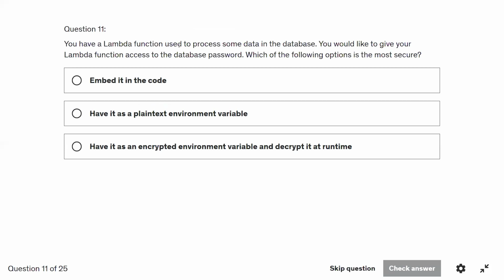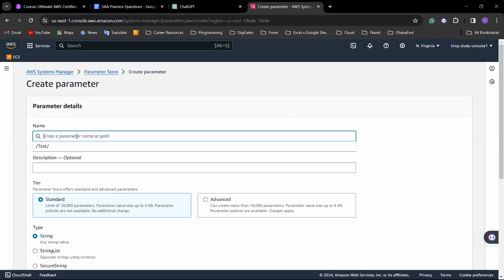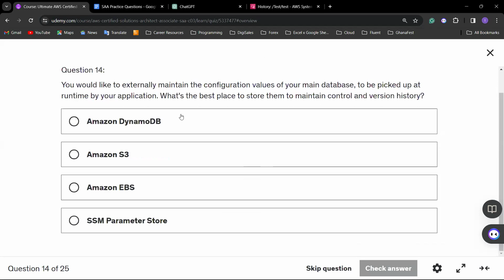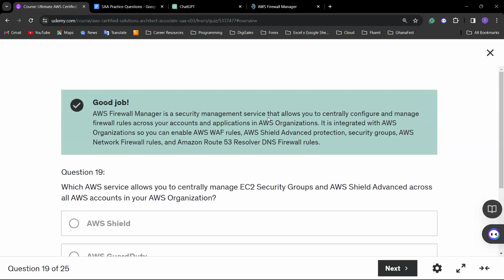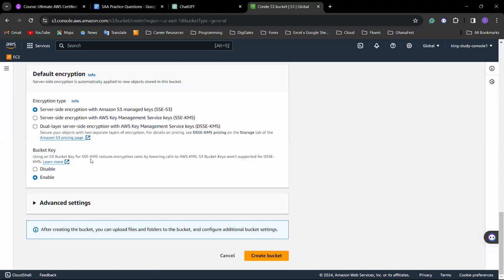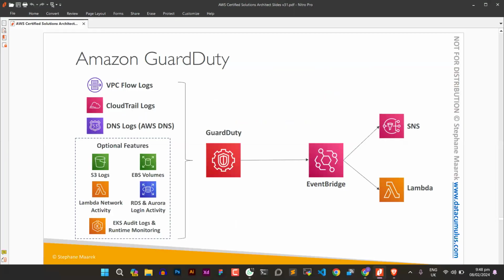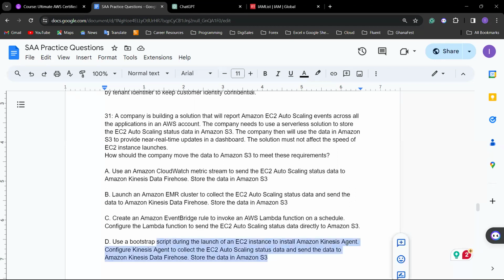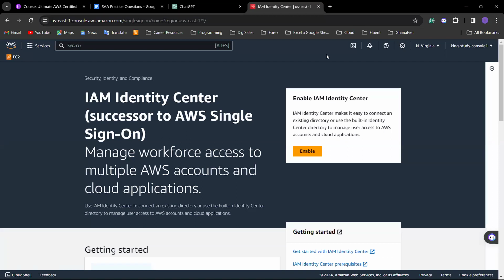AWS SAA Study Session - Exam Practice Day 4